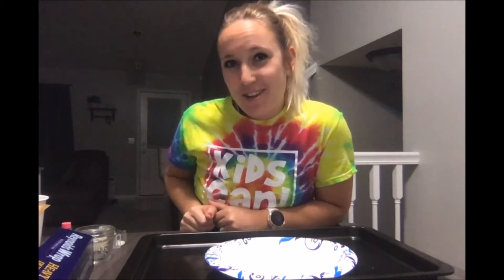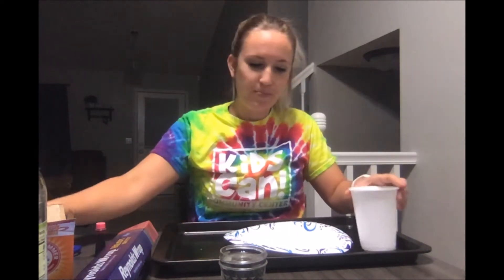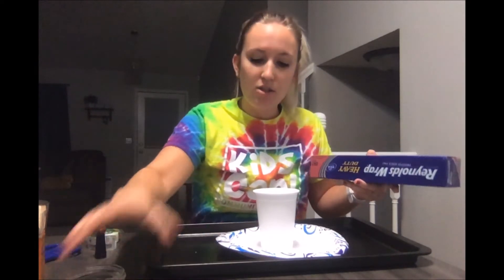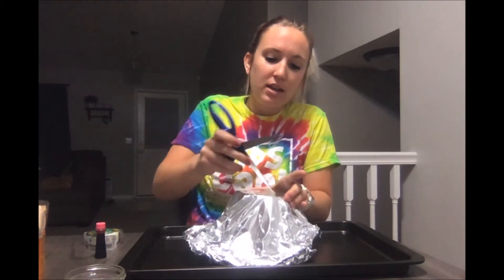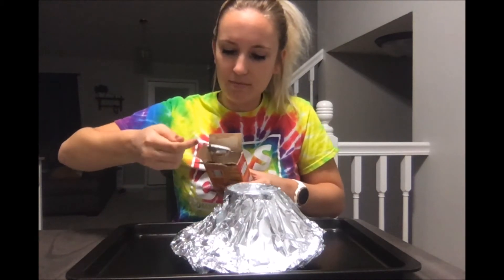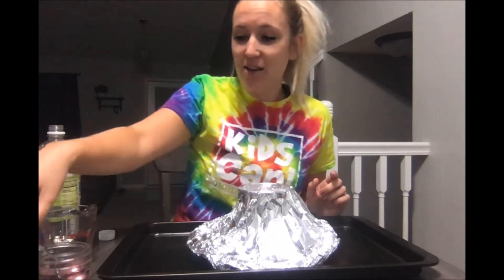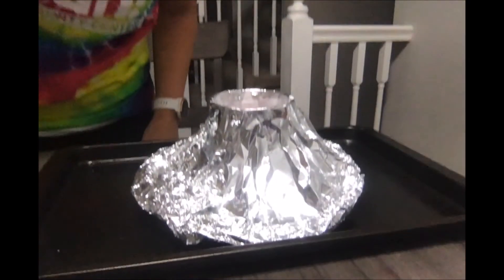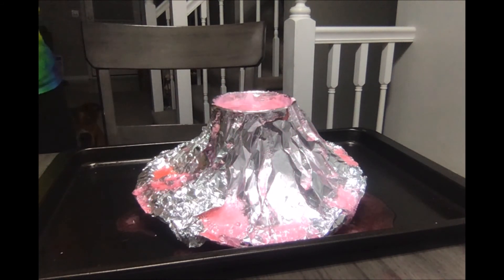STEMsmart: Make an Erupting Volcano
Join Ms. Emily to make your own erupting volcano!

Materials Needed:
• Large Baking Sheet or tray to do experiment on
• Paper plate
• Paper or plastic cup
• Foil
• Vinegar
• Baking soda
• Tape
• Scissors
• Tablespoon
• Water
• Food coloring (red/orange for lava or your favorite color)

Instructions:
1. Position your paper plate in the center of the baking sheet. Tape the cup to the center of the plate with a tape bubble on the bottom of the cup.

2. Use 1 or 2 sheets of foil to cover the entire cup and paper plate, forming the base of the volcano.

3. Carefully use your scissors to cut an X at the top of the cup, then fold and tape down the pieces of the foil to open up the top of the cup.

4. Into the top of the cup, put 3 tablespoons of baking soda, 3 tablespoons of water, and 5 drops of food coloring. Give it a stir.

5. Measure 4 tablespoons of vinegar into a measuring cup or bowl. Carefully poor vinegar into the cup and watch the eruption happen!

6. For continuous eruptions, add more baking soda and vinegar.